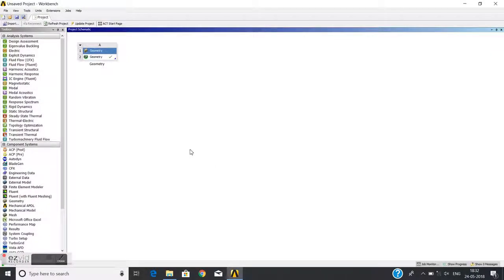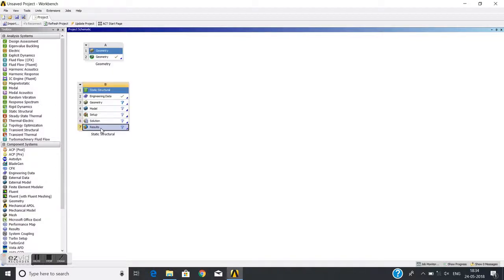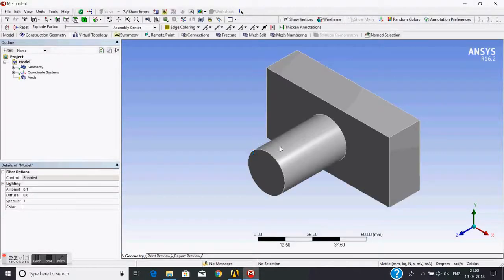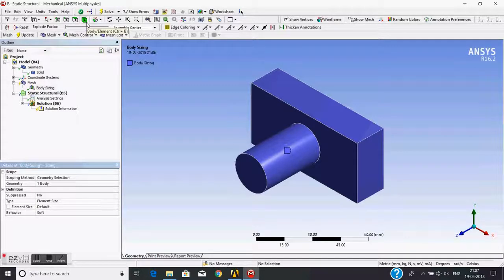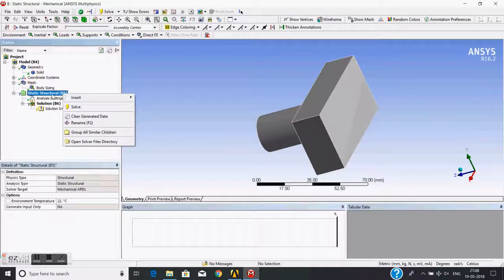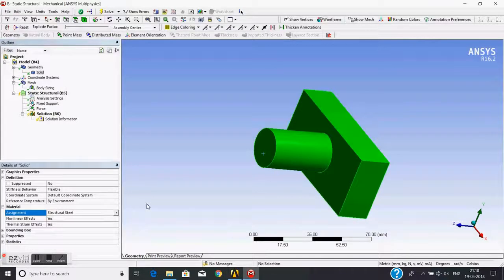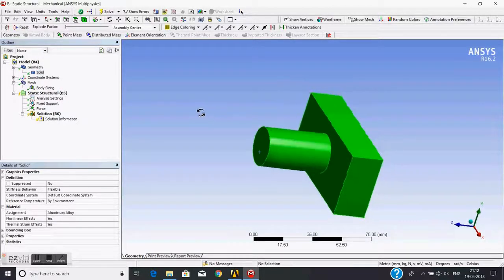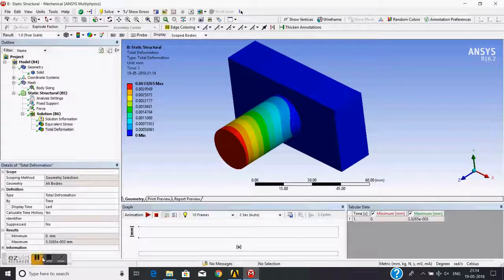Introduction to Ansys Design Modeler-2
Static analysis system is explaned in brief. Geometry generated in Design Modeler and taken to Ansys Mesher. Assigned materials. Generated mesh, applied boundary conditions and load. Solved problem and stress results are plotted.